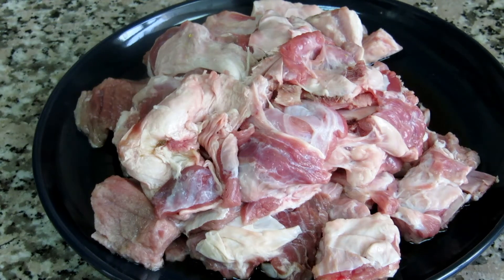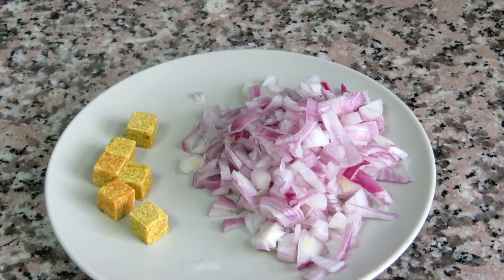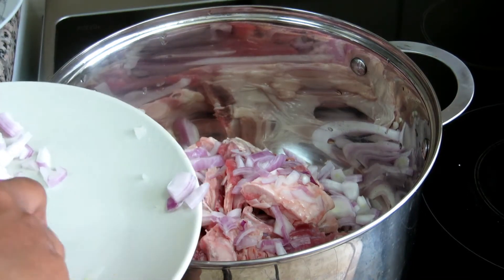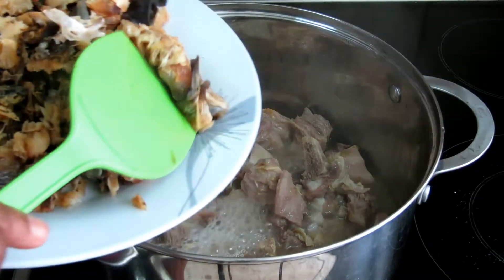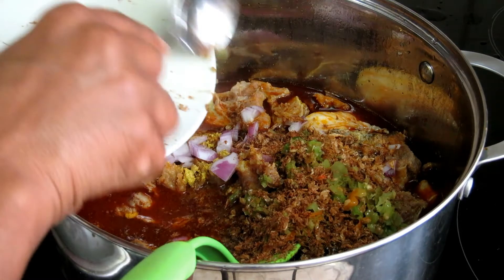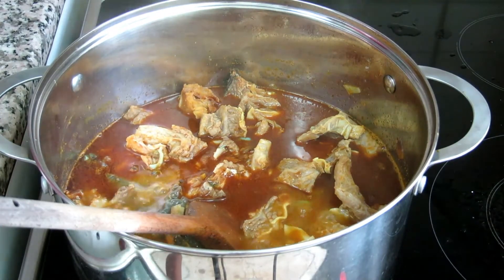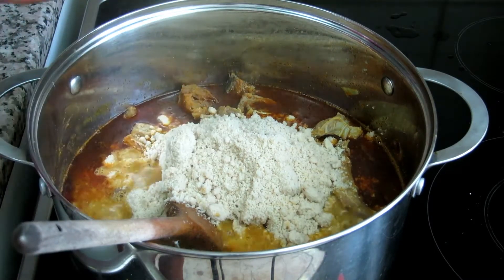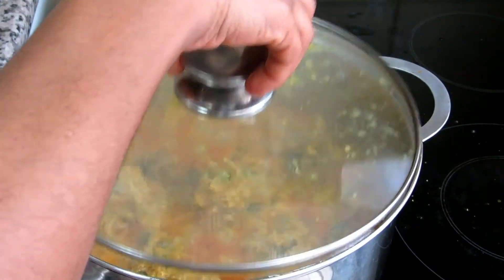HOW TO COOK EGUSI SOUP | NIGERIAN EGUSI SOUP